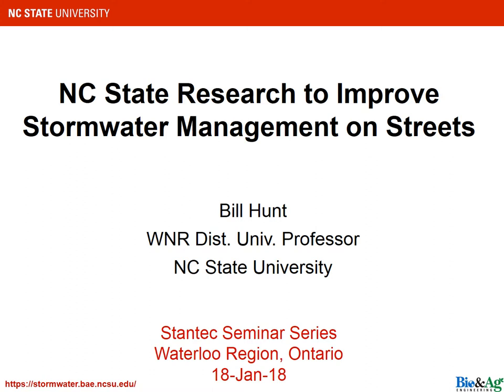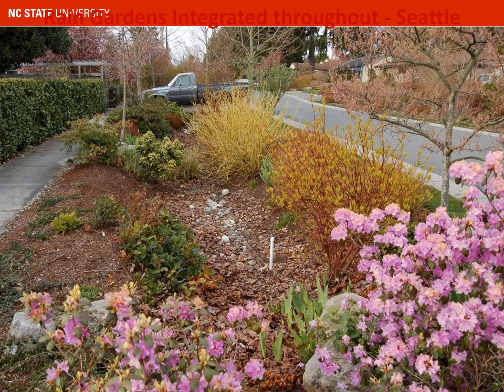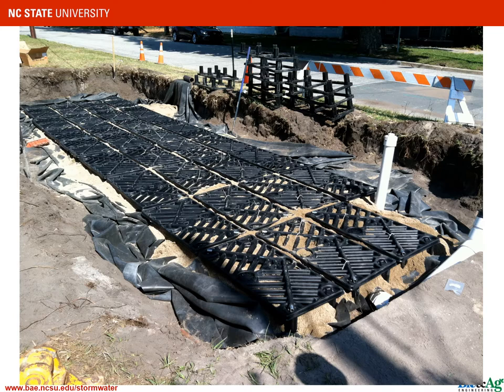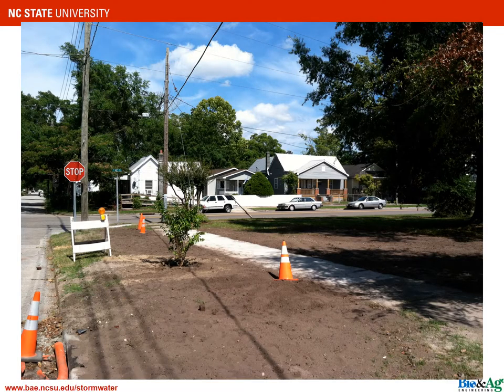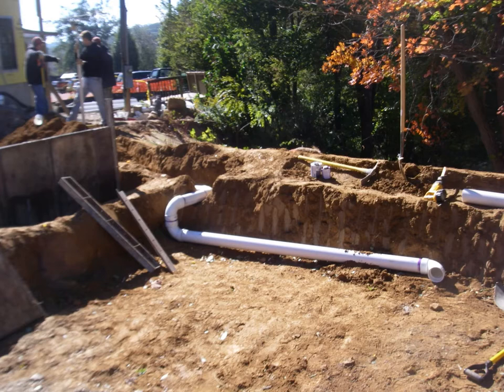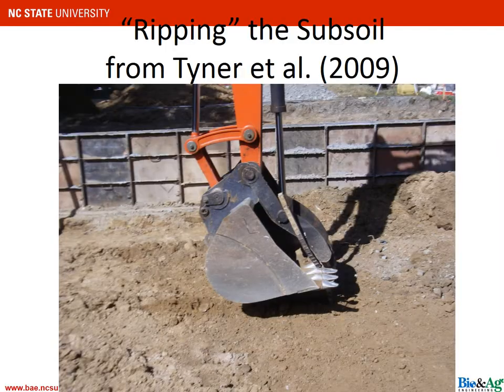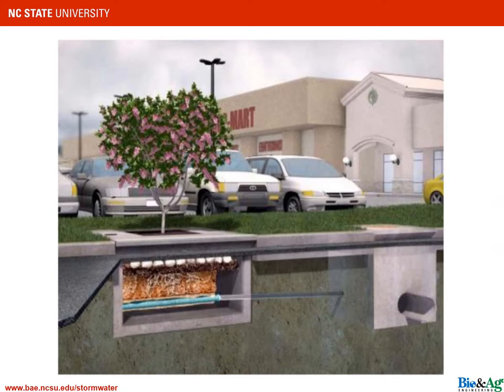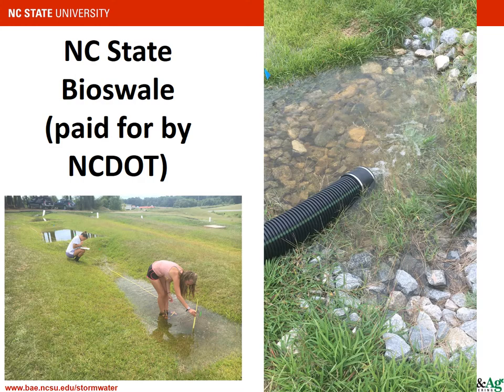Stormwater management on streets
From NC State University, Dr. Bill Hunt explains how stormwater management practices can be applied to streets.